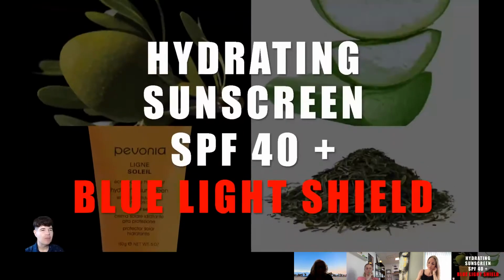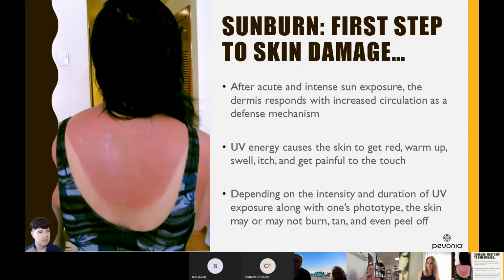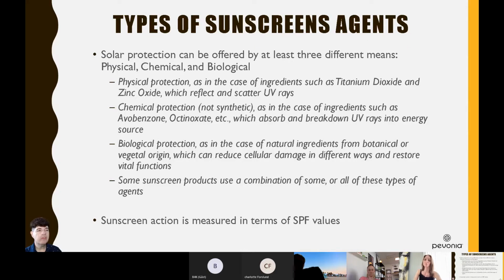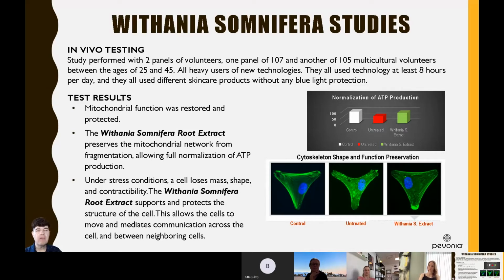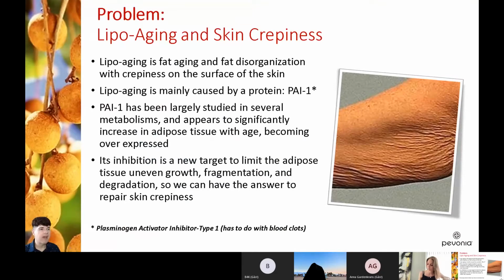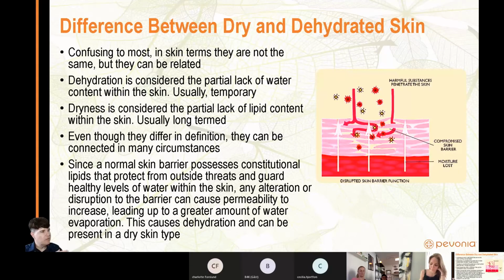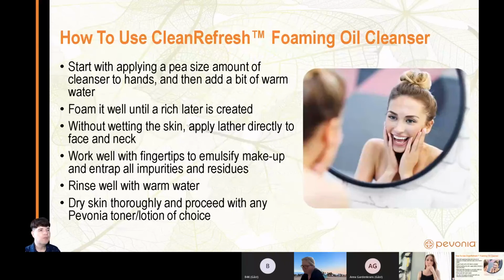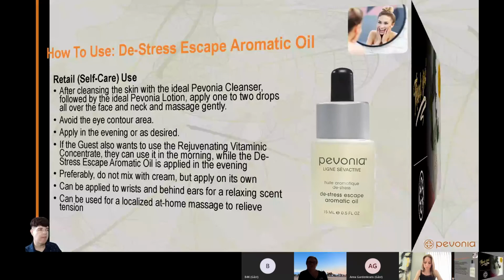Pevonia Class for Sweden Part 2